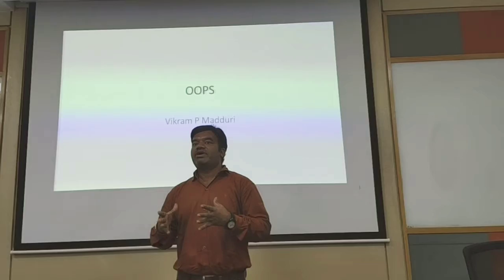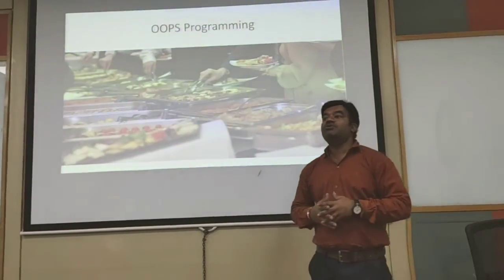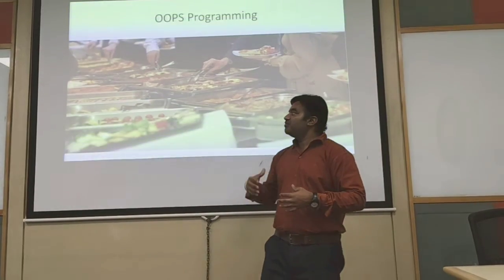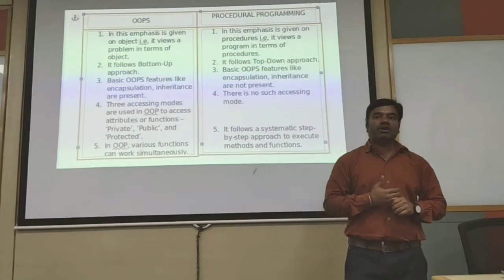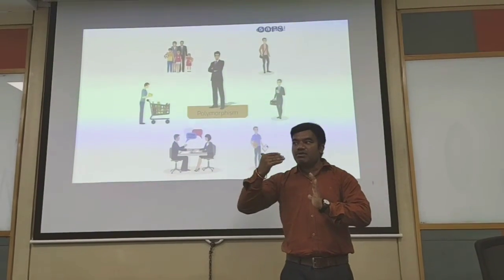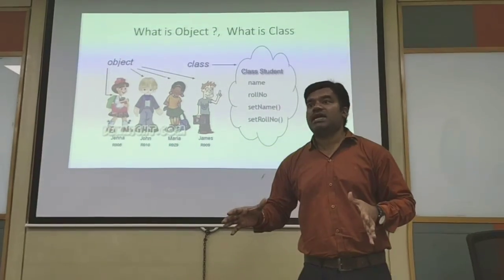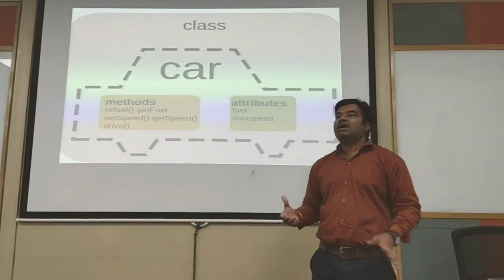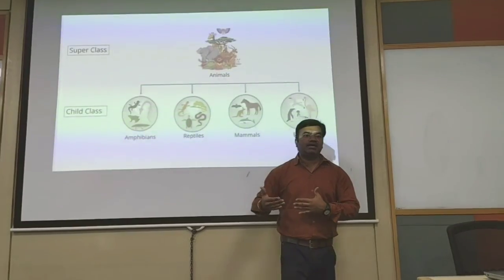OOPS, World's Easiest way to understand Object Oriented Programming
Not just Understanding but also Remembering for ever the concept of Object Oriented Programming .

Either for SAP ABAP, Python , Java or C++ , This concept must for you to Understand